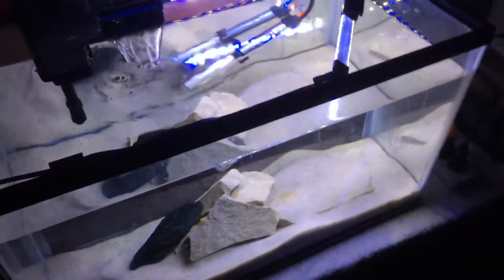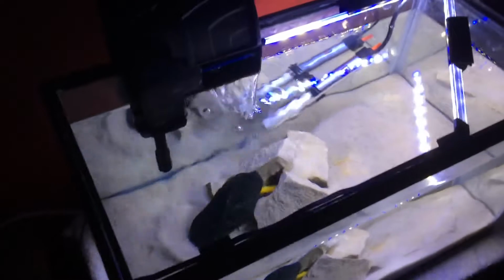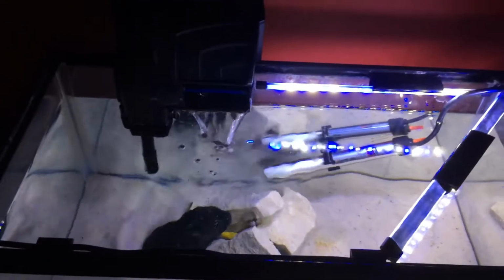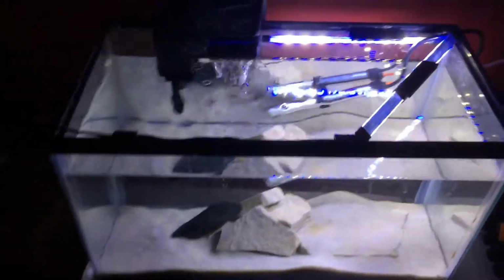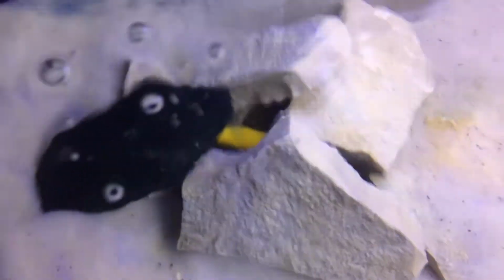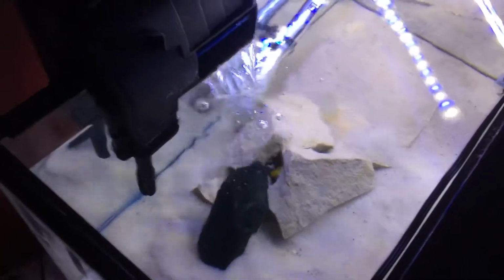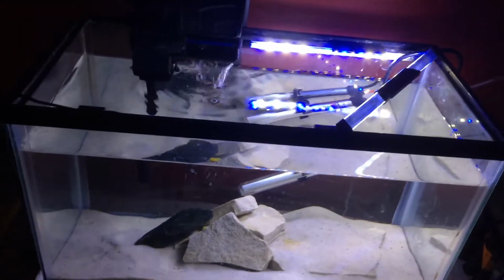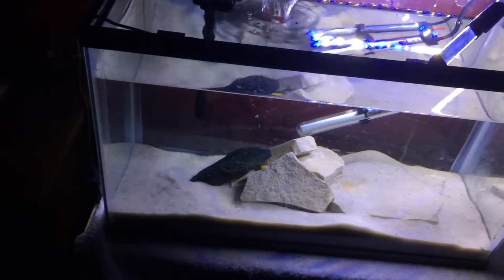What To Do When Your Female Cichlid Is Holding.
Hi youtube, this video talks about how to make sure your female stays healthy while holding. It is relatively basic knowledge, but if you plan on starting to breed, it is a must know.

I hope everyone enjoyed this video! If you have any questions about the video or fish keeping in general, be sure to ask me in the comments below! (I am happy to help!)

Also, if you have not done so yet, join the fish google plus group:
Mixed African Cichlids - We share great content.

(Be sure to say who sent you :P)